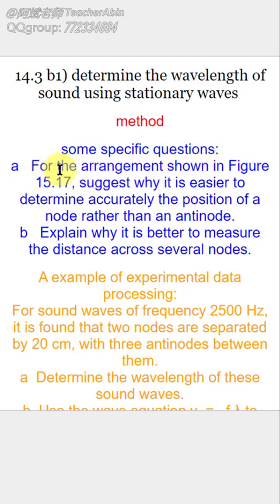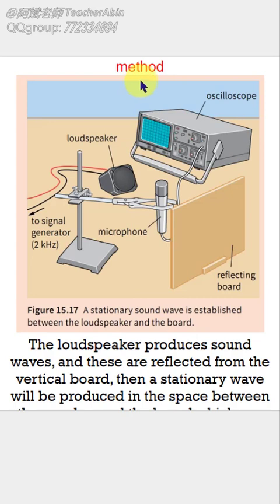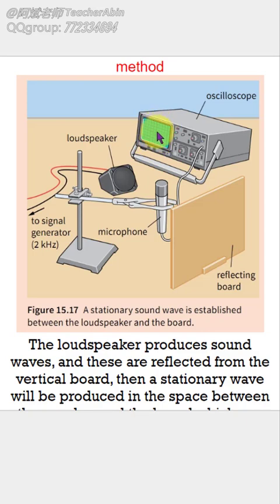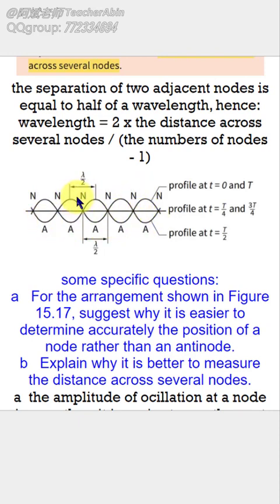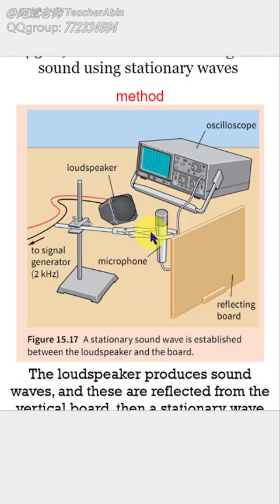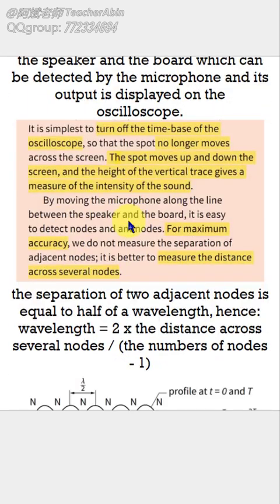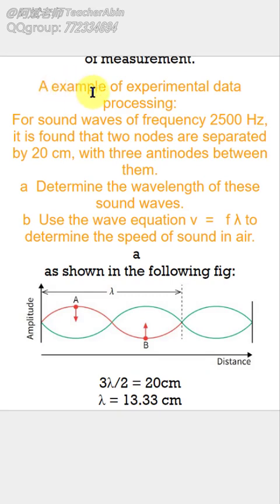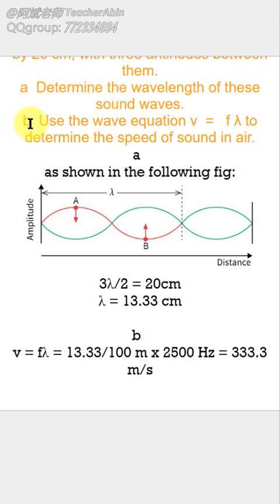A-level physics-14.3 b1-how to determine the wavelength of sound using stationary waves-阿斌老师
A-level物理考纲必须掌握的实验：驻波法测声波波长
搜索关注我的抖音，更多英语视频，每日更新：阿斌老师TeacherAbin